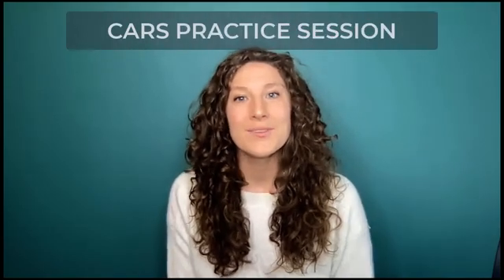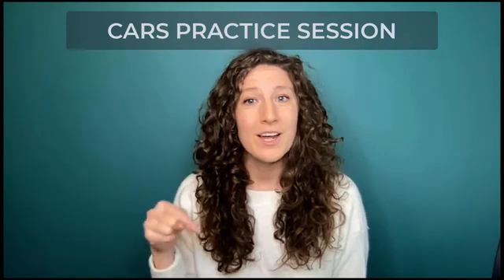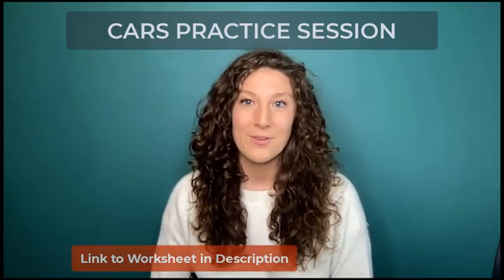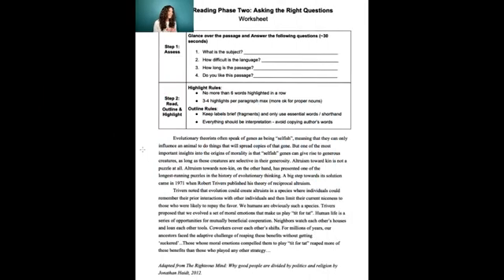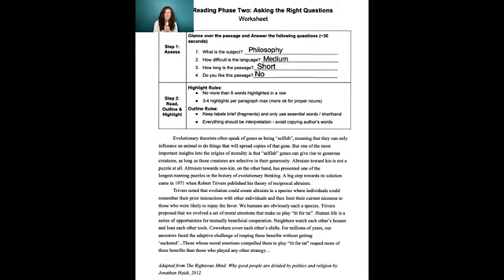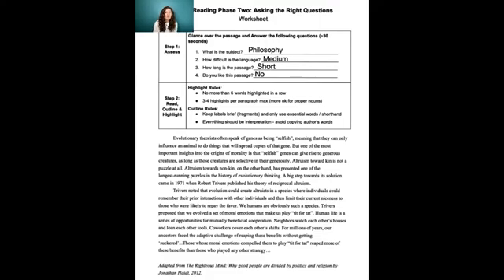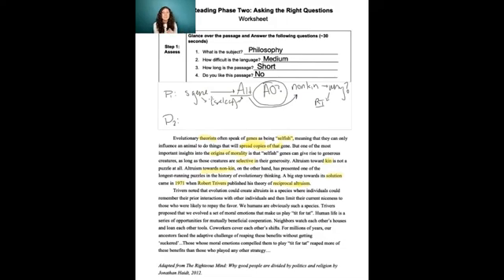CARS Reading Practice: ATRQ Worksheet Passage 1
This video covers key CARS reading skills using the first practice passage on the Asking The Right Question Extra Practice Worksheet.

Click here to check out the subjects found on the CARS section

Are you taking the MCAT in early 2025? Register for one of The Brem Method's Live Online MCAT Prep Courses here to get the support you need on content, test taking strategy, and test-day performance!